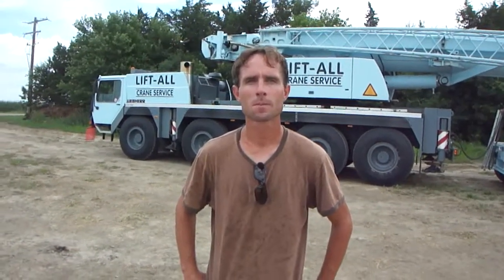100' Steel trusses - Crane operator's perspective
After setting 100' wide trusses, a crane operator gives his opinion of the 64 Metals/EASYSPAN steel trusses designed for post-frame buildings.